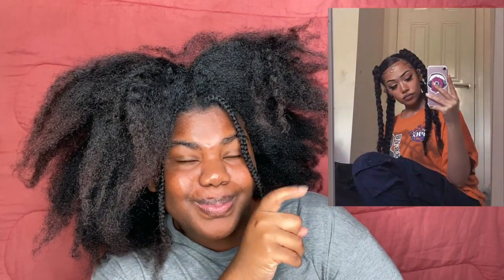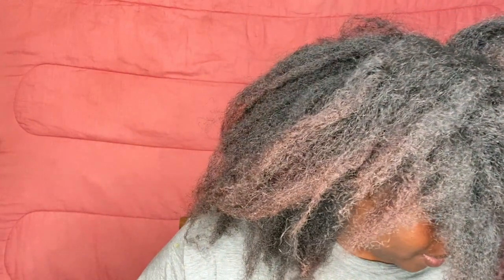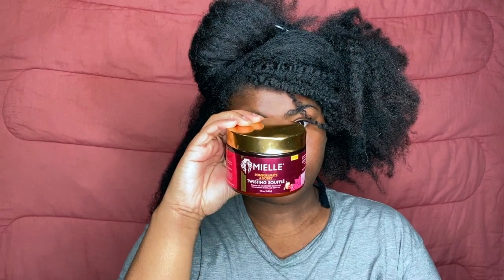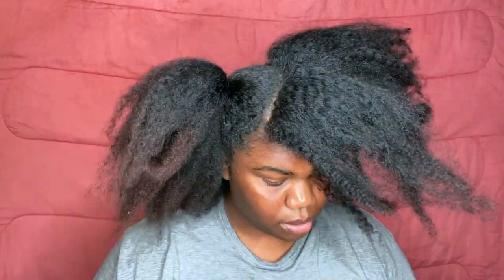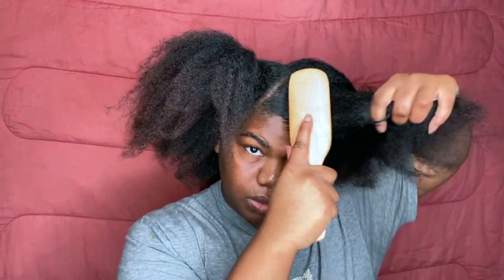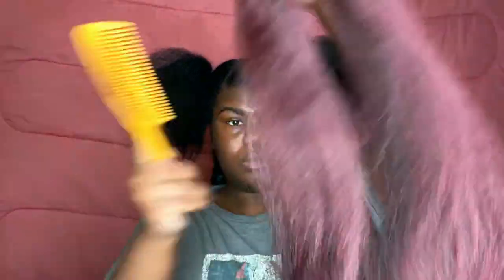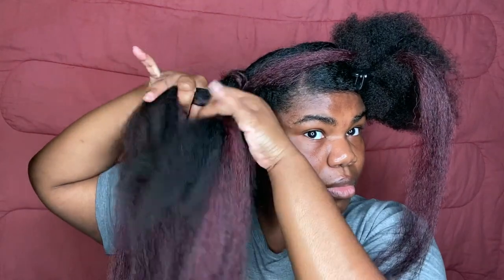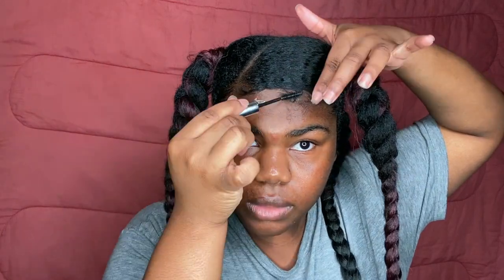🥵 How to | 4 Jumbo Box Braids on TYPE 4 Natural Hair ♥️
🎥💙*New Uploads* Every SUNDAY & WEDNESDAY💙

It's my first time doing braids on myself so come correct saweetie😂. Lol I know it looks a little wonky 🥴but i fixed it as best I could and I got some bomb pics so I'm not mad at her💅🏾.  Anywho, I hope ya'll enjoyed this video. If so, you already know what to do.

Products Used:
1. XtremeWetline
2. Camille Rose Lavender Edge Glaze
3.Mielle Organics Pomegranate and honey twisting souffle
4.  Bally Jumo Braid 1b
5. Jazz Wave Kanekalon Jumbo M1B

Music 🎶
1. Music by Mr. Chase - Calling Home
2. Music by Cults - 2099

Filming:
Camera - iPhone 11
Editing-    Imovie